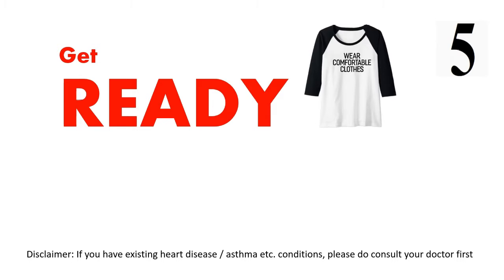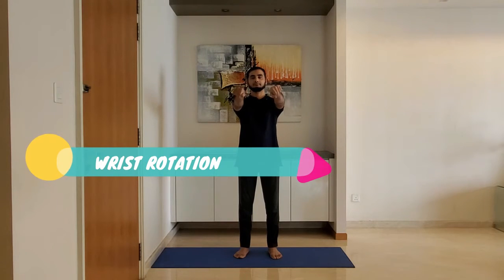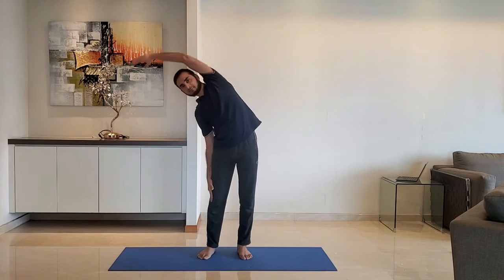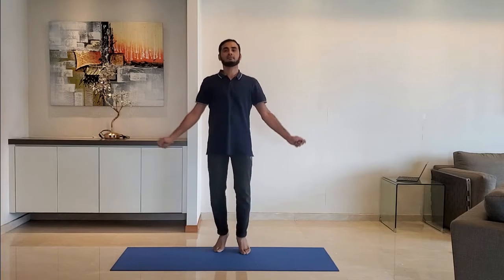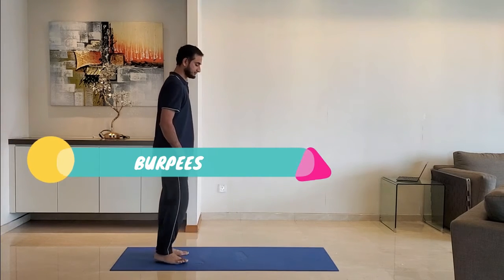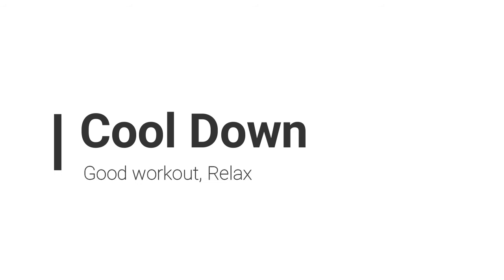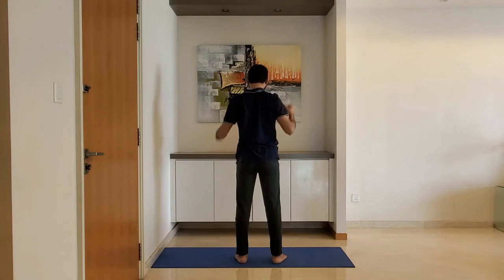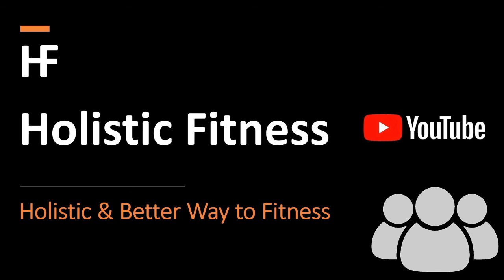Day14 Daily Workout with Treasure Hunt